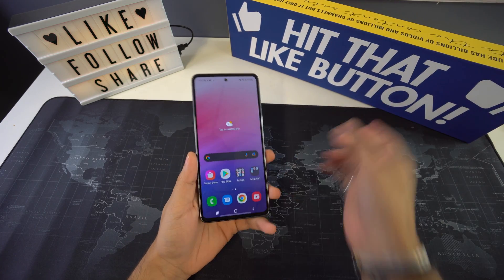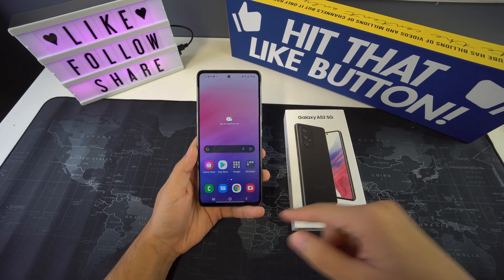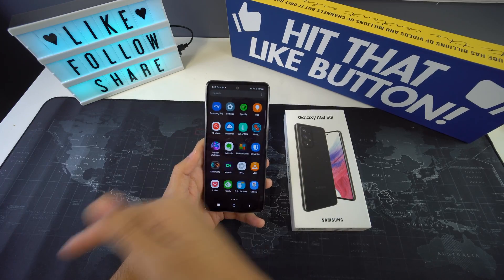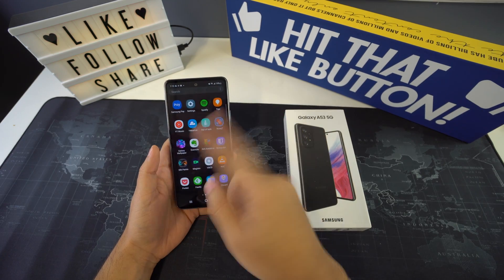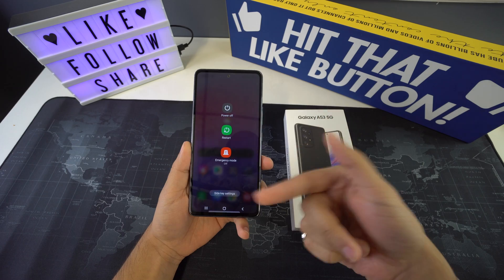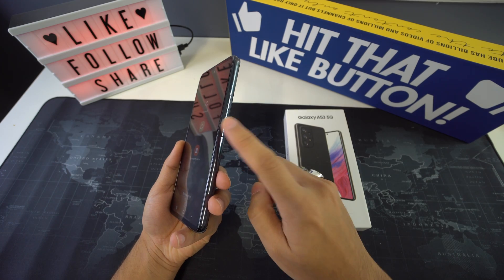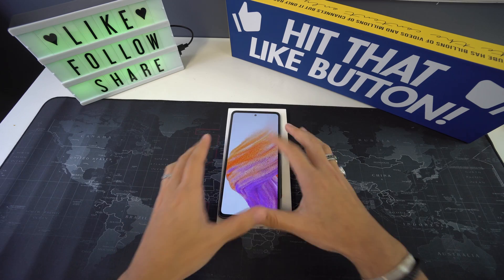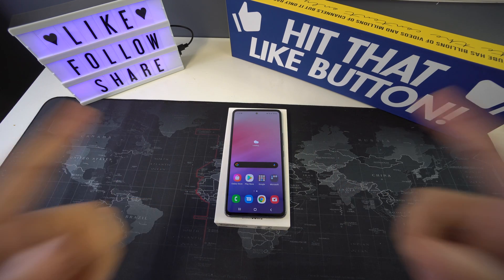How to Force Turn OFF/Restart Galaxy A53 - Frozen Screen Fix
This is a video on how to force turn off and restart your Samsung Galaxy A53 5G. Soft reset to force turn off and reboot your Galaxy A53 when it gets stuck or frozen on a screen.